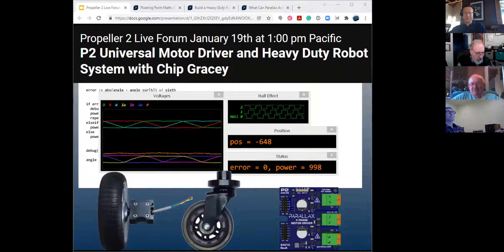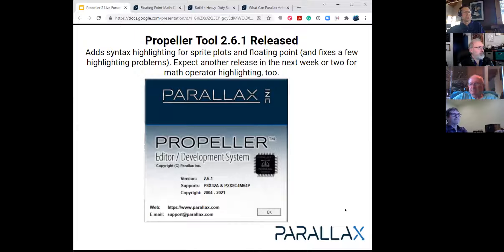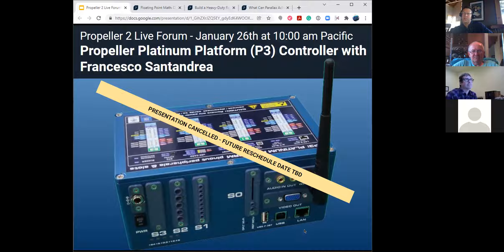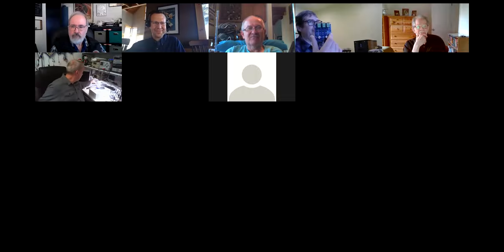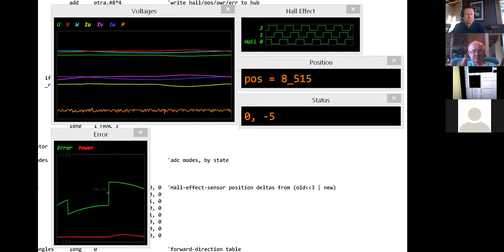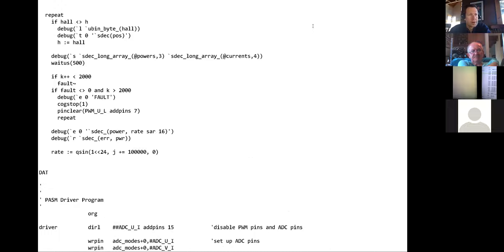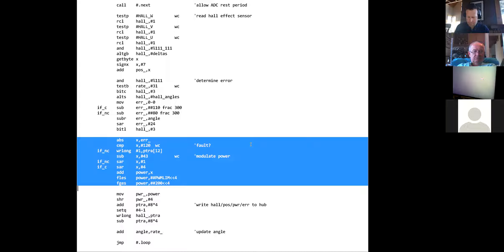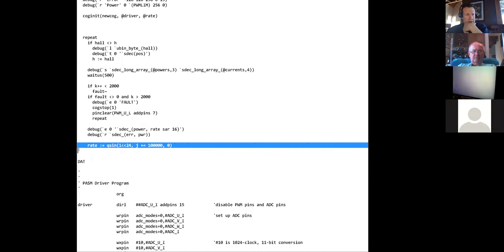Propeller 2 Live Forum: Universal Motor Driver for P2 with Chip and Michael (January 19, 2022)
0:00  Housekeeping.
5:33 Motor Controller with Chip.
13:51 Debug Display explanation.
16:55 Code behind Debug Window.
27:28 Different Code Loops for Motor Control.
58:42 Functional Decomposition.
1:17:05 Robot Demo's with Michael.